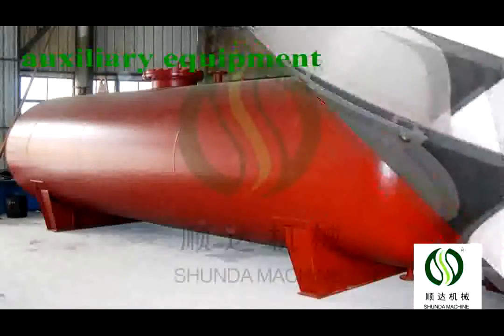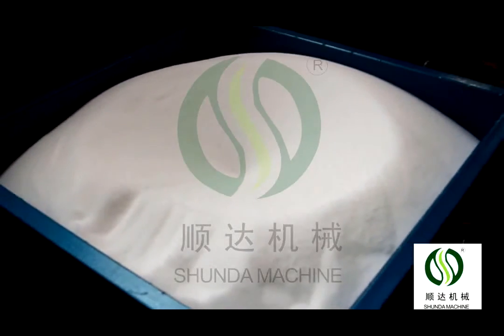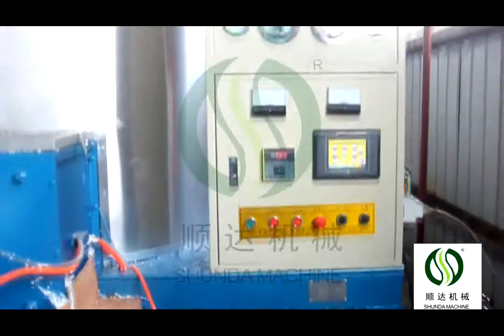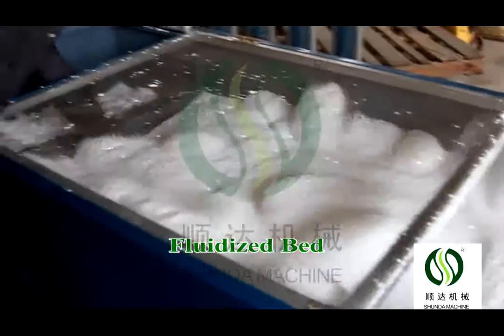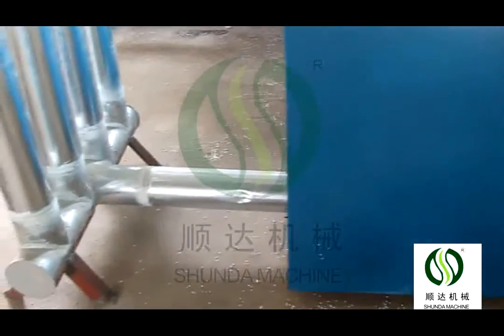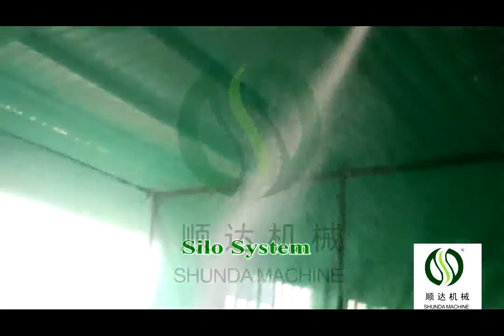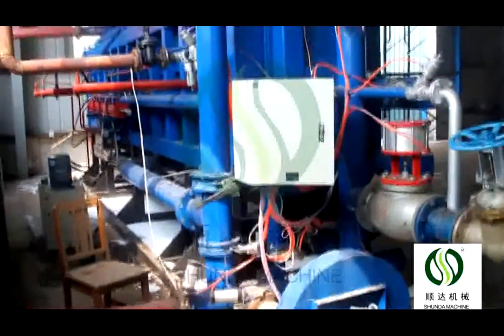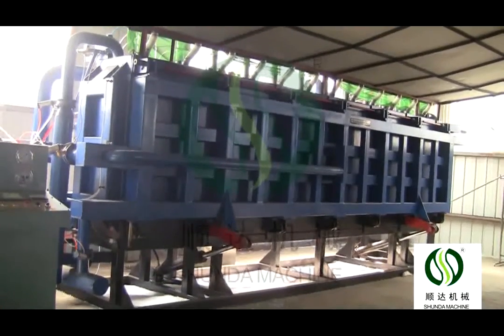bloco de espuma de eps que faz a máquina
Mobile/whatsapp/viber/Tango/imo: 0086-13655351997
Skype: janetfacai
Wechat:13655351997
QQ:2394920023